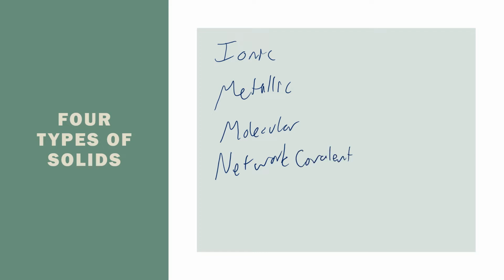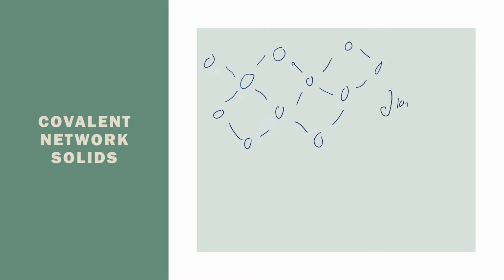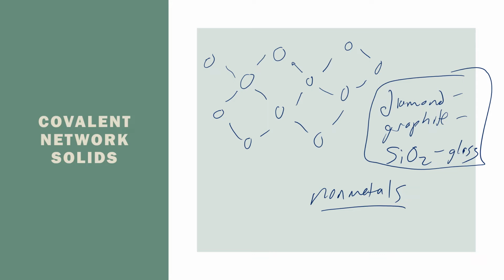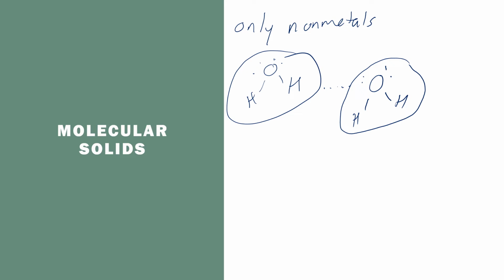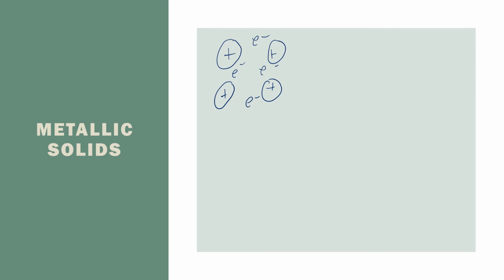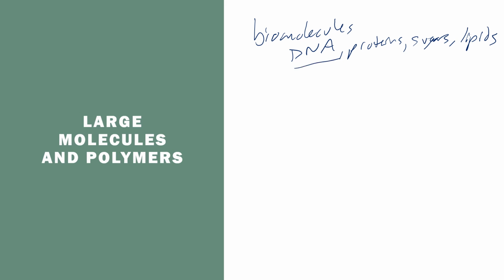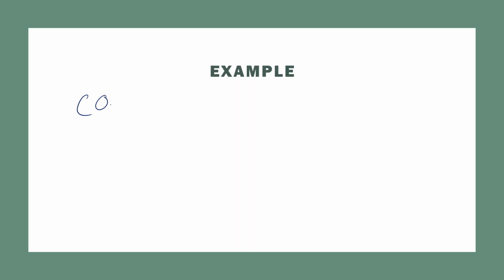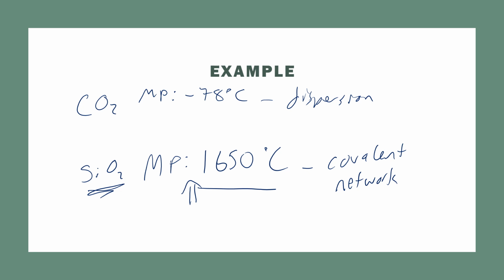AP Chemistry 3.2- Properties of Solids